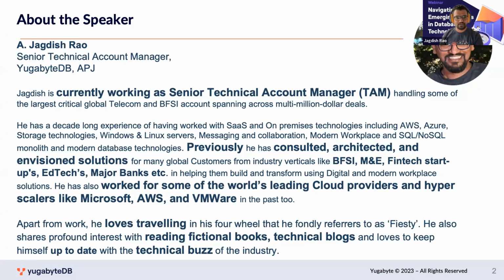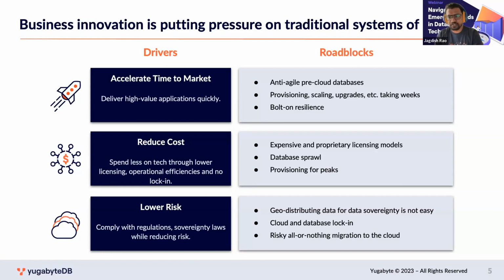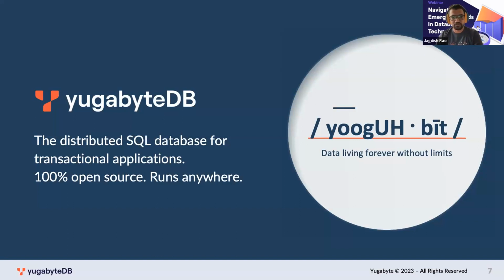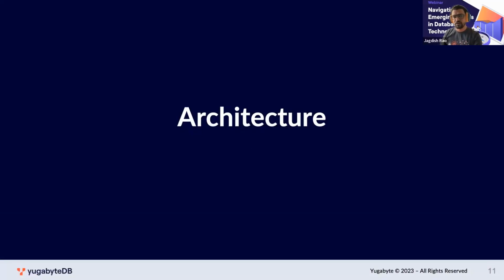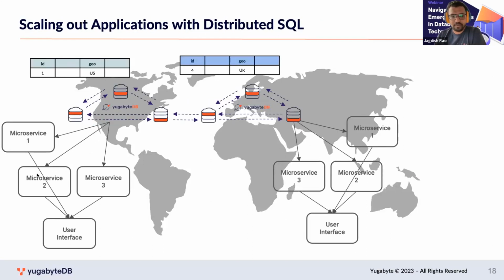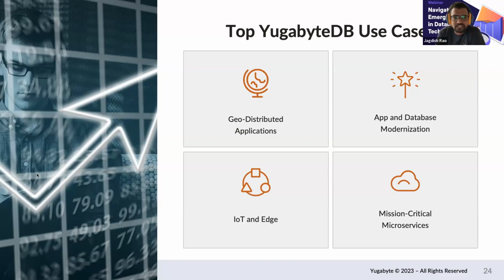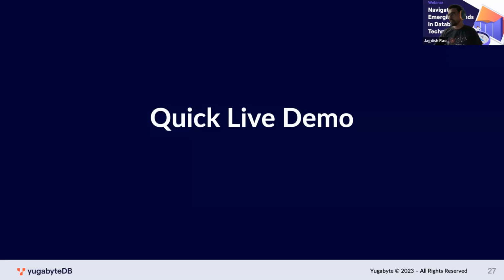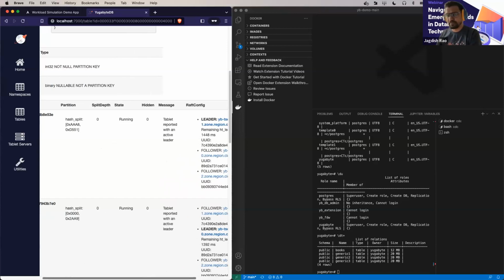Navigating Emerging Trends in Database Technology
In the rapidly evolving landscape of data management, staying abreast of the latest trends in database technology is essential for professionals working with databases. This webinar aims to provide participants with valuable insights into the emerging trends and innovations shaping the future of database technology.

During our webinar "Navigating Emerging Trends in Database Technology", our expert speaker, Jagdish Rao, who possesses extensive knowledge and experience in the field of database management, will explore cutting-edge advancements and emerging trends in database technology. Jagdish will delve into topics such as cloud databases, NoSQL databases, graph databases, and in-memory databases, highlighting their unique features, benefits, and applications.